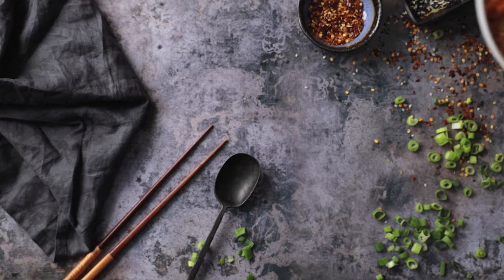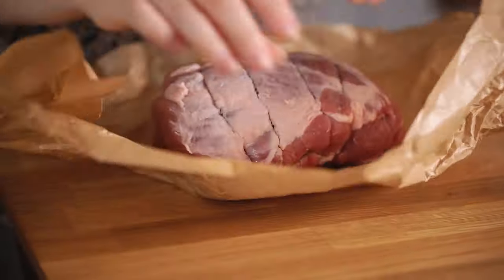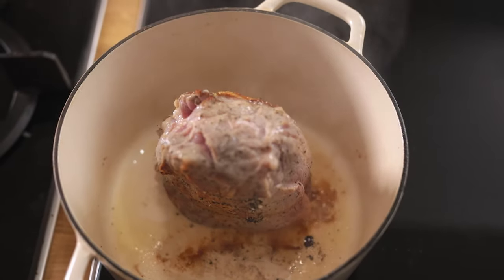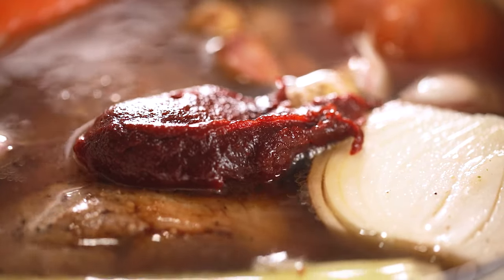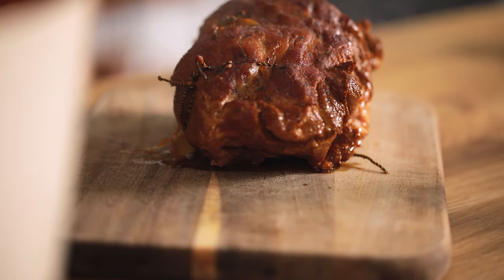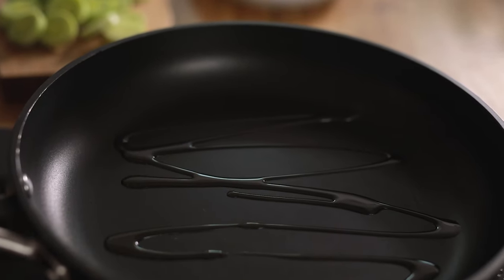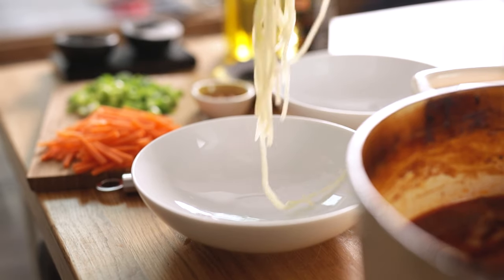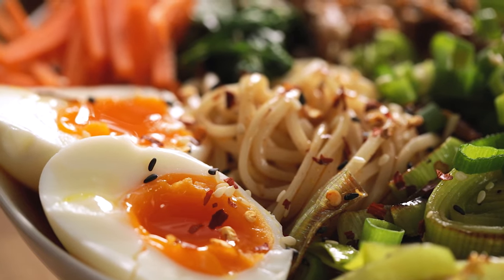Homemade Slow Cooked Pork Ramen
This Spicy Pork Ramen Noodle Soup is delicious and completely homemade. Slow-cooked pork with tender noodles, crunchy veggies, a just-slightly-runny egg with a broth that's full of that delicious umami flavour!

Ramen Ingredients:
2 tbsp olive oil
1 kg (2.2lbs) rolled pork shoulder
¼ tsp salt
¼ tsp pepper
2 carrots peeled. One left whole, the other cut into matchsticks
1 onion cut in half (no need to remove the skin)
1 stick of celery broken in half
3 cloves garlic chopped in half (no need to peel)
1 thumb-sized piece of ginger roughly chopped (no need to peel)
2 litres (8 1/2 cups) chicken or vegetable stock
2 tbsp mirin
3 tbsp soy sauce
2 tbsp Gochujang Paste this can be found on the speciality aisle of larger supermarkets
1 red chilli roughly sliced (remove the seeds if you don’t like it too hot)
4 large eggs
500 g (17.5oz) cooked ramen noodles
1 leek sliced
100 g (3 packed cups) baby spinach leaves
1 tsp sesame seeds
1 tsp black sesame seeds
Small bunch spring onions scallions, chopped
1 tsp red chilli flakes